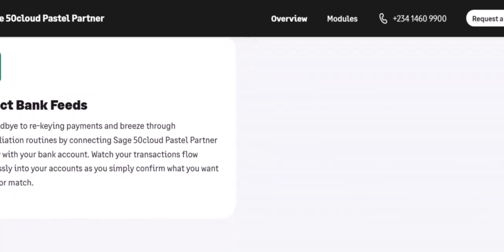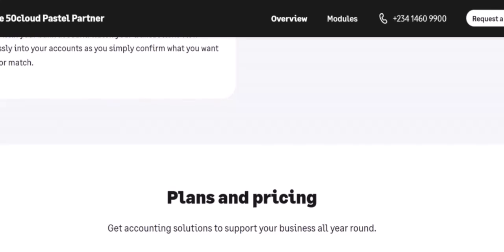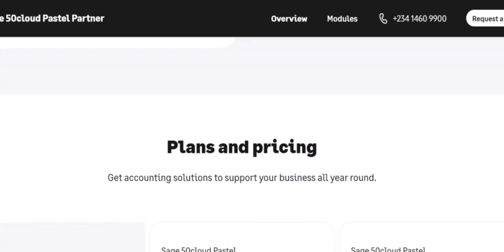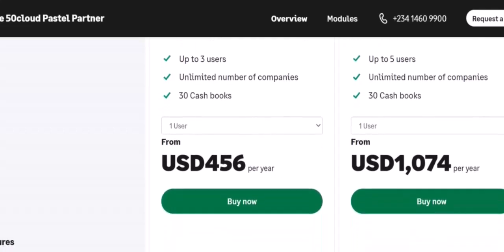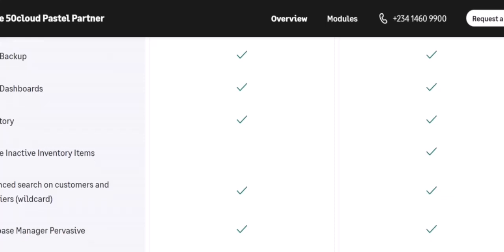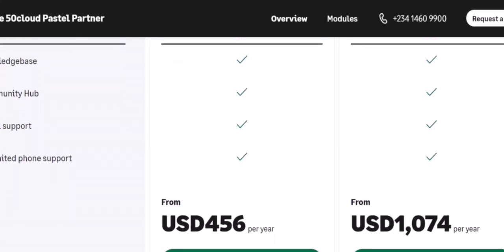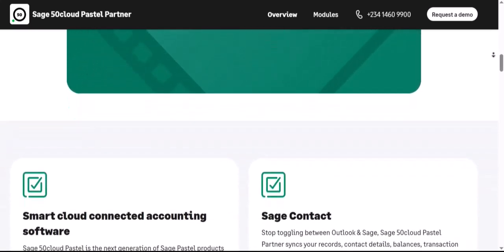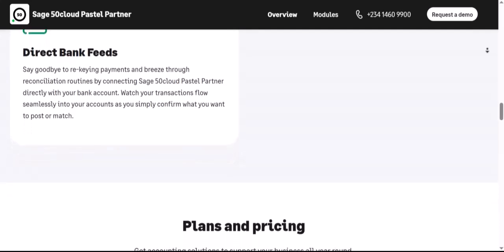What database does Sage accounting use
In this video, you will learn about What database does Sage accounting use

9 YouTube Channel Ideas to Help You Choose Your Own

✅IGNORE THIS
Related Search: